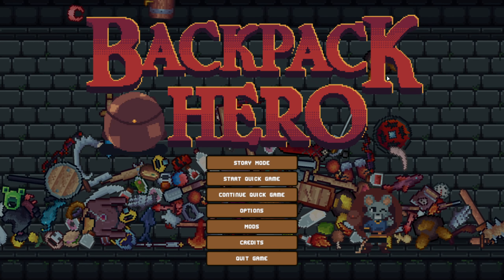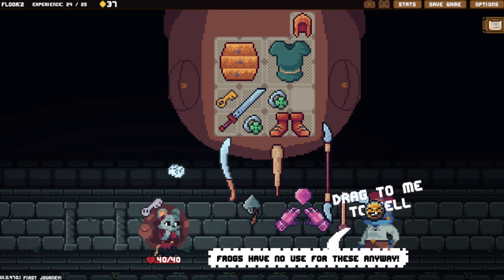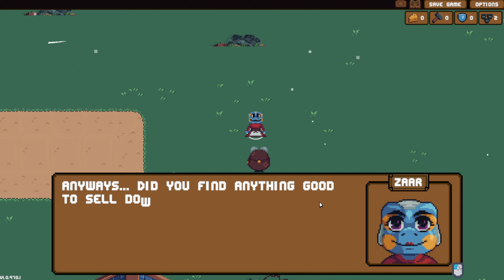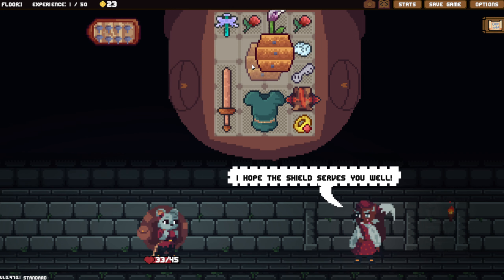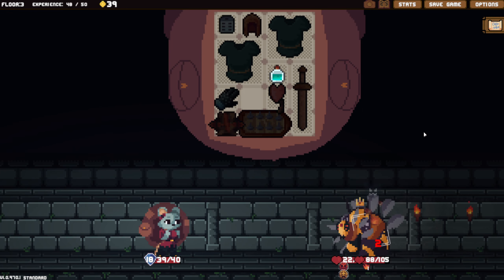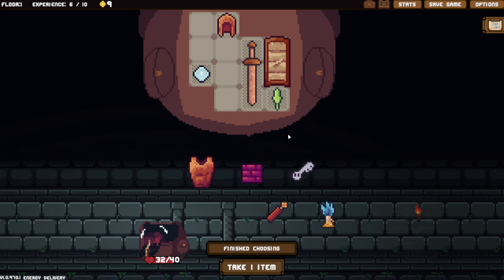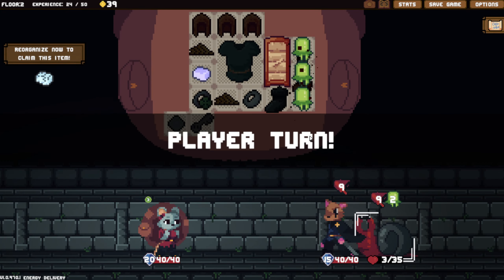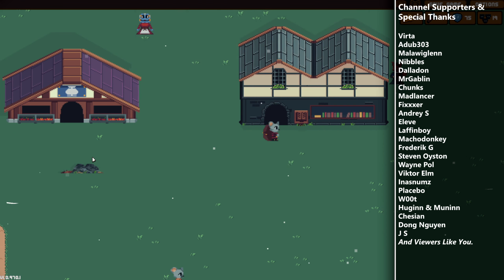One of the Best Inventory Systems Ever [ Backpack Hero ]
While most of the game is fairly straight forward and basic, serving as a roguelite with turn-based battles - Backpack Hero has shaped inventory systems for a number of games since its release, and I really do wish more games had intriguing inventories like this.